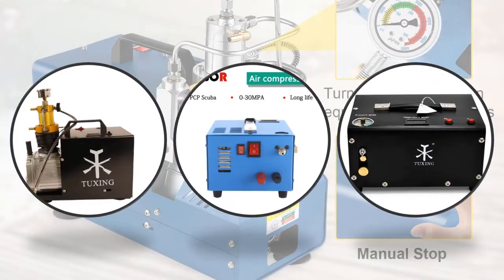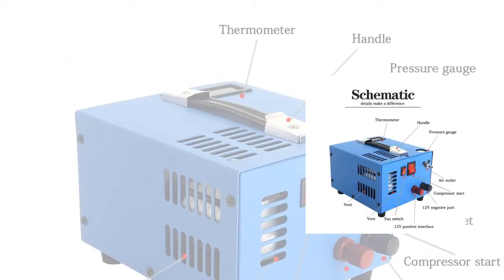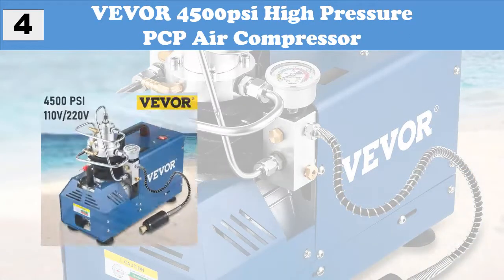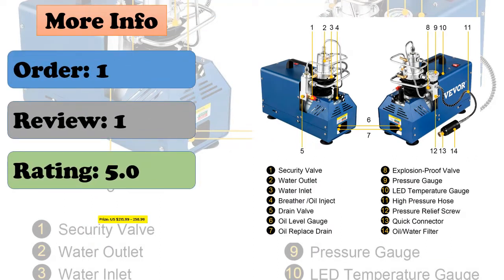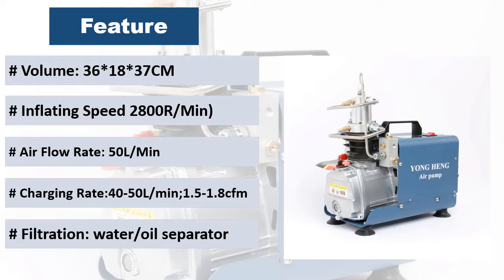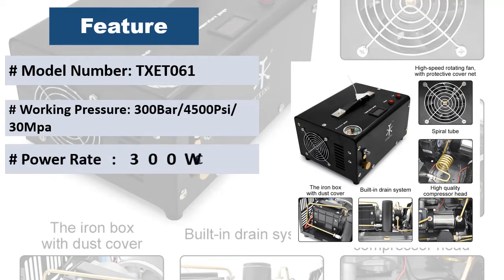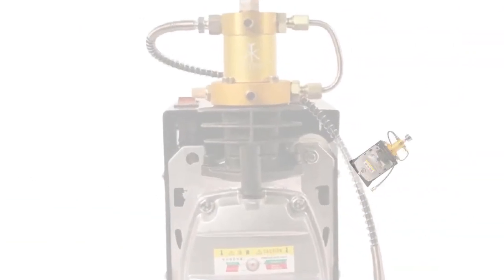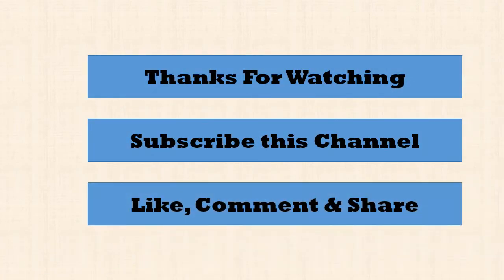Top 5 Best PCP Air Compressor 2022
This video is about Best PCP Air Compressor

Here is the link of Top 5 Best PCP Air Compressor 2022

1.Product name: TUXING TXES031 4500Psi 300Bar 30MPpa

2.Product name: TUXING TXET061 4500Psi 300Bar 12V PCP Air Compressor

3.Product name: 220V/110V 1.8KW 300Bar 30Mpa 4500Psi

4.Product name: VEVOR 4500psi High Pressure PCP Air Compressor

5.Product name: 4500psi 300bar 30mpa 12V/220V For PCP Air Gun